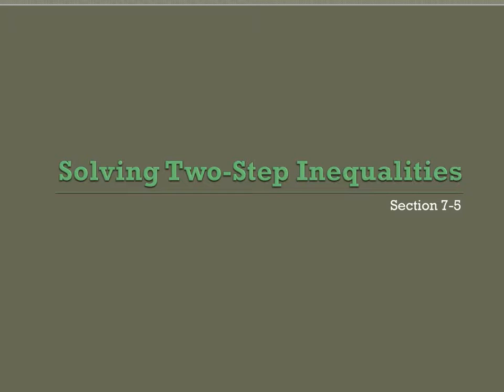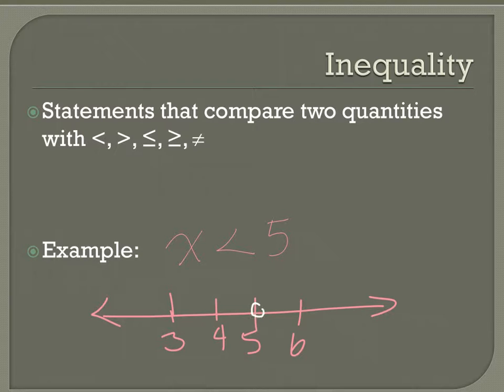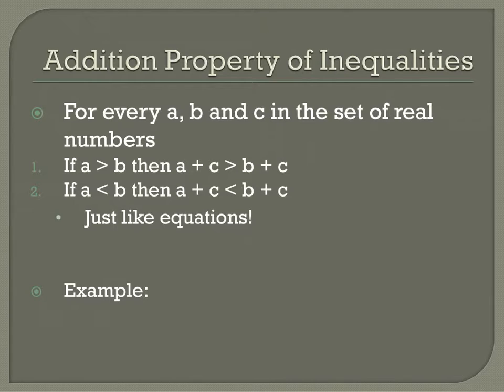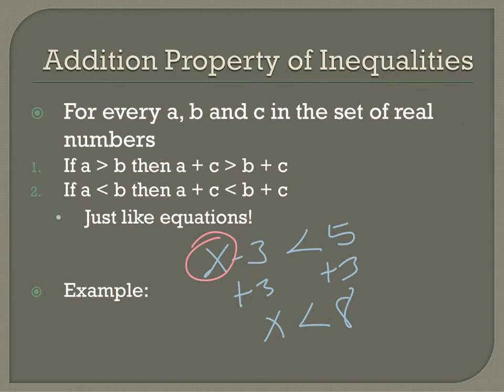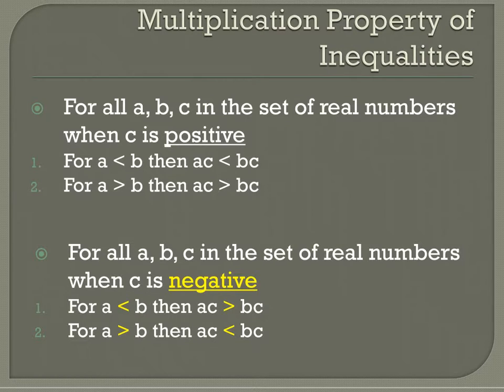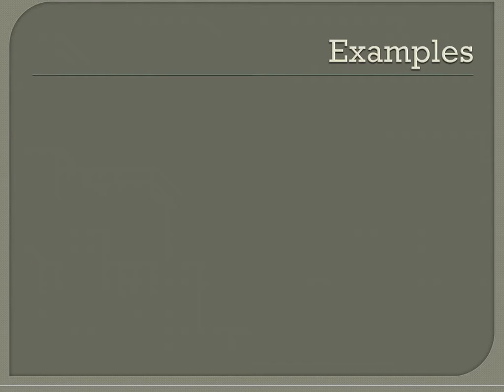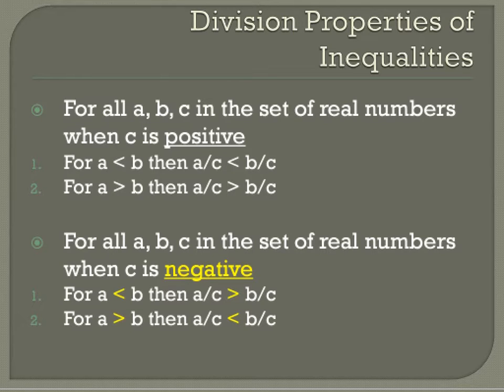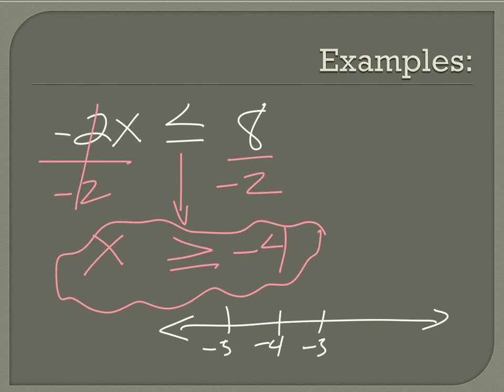pa vocab 7-5